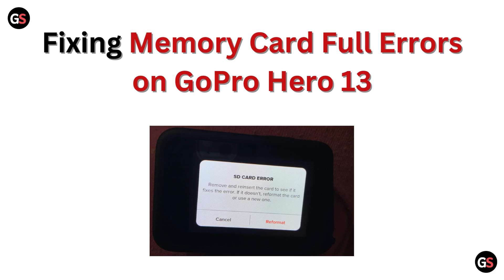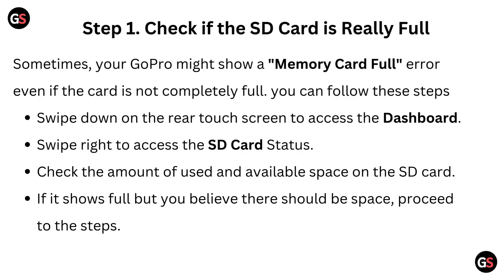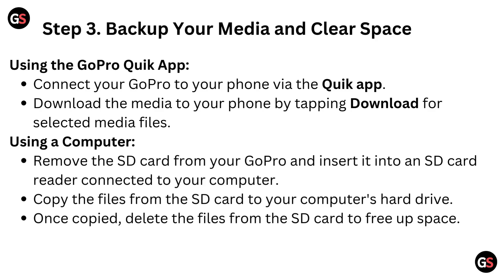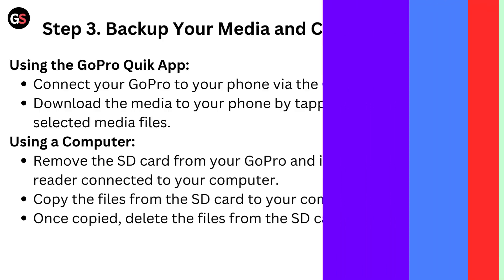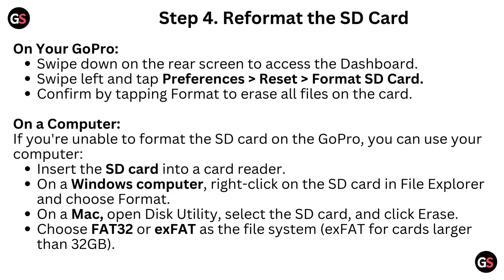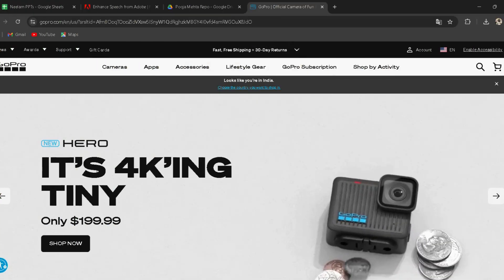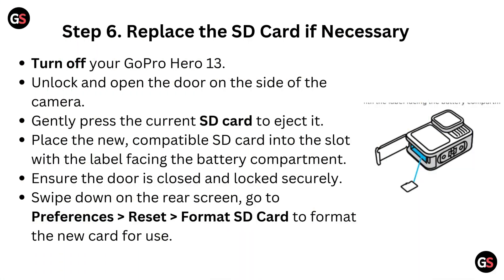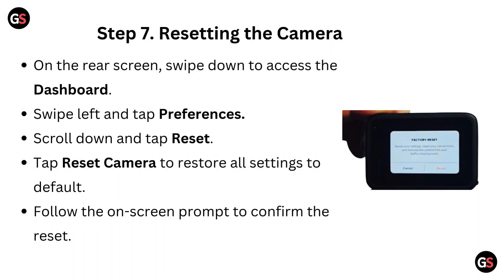Fixing Memory Card Full Errors On GoPro Hero 13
In this informative video, we delve into the common issue of memory card full errors encountered with the GoPro Hero 13. We will guide you through effective troubleshooting steps to resolve this problem, ensuring that you can continue capturing your adventures without interruption. Learn how to manage your storage efficiently and optimize your GoPro's performance.

00:00 Introduction
00:13 Step 1. Check If The SD Card Is Really Full
00:40 Step 2. Delete Unnecessary Files
00:57 Step 3. Backup Your Media And Clear Space
01:26 Step 4. Reformat The SD Card
02:09 Step 5. Ensure You’re Using A Compatible SD Card
02:45 Step 6. Replace The SD Card If Necessary
03:13 Step 7. Resetting The Camera
03:28 Step 8. Contact GoPro Support